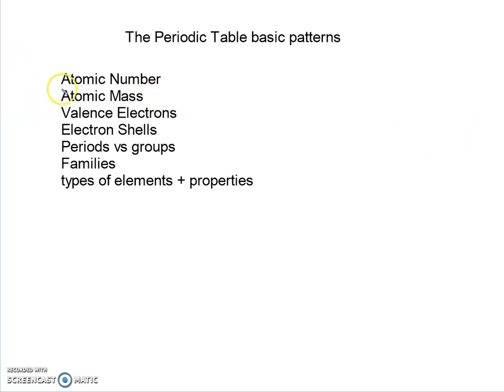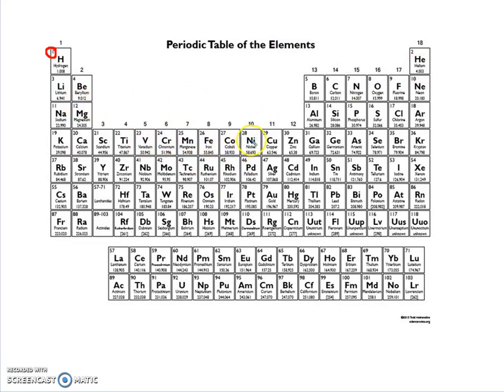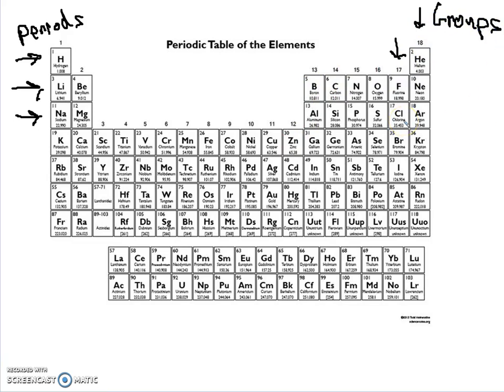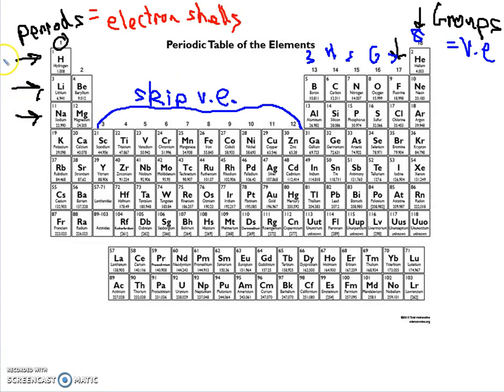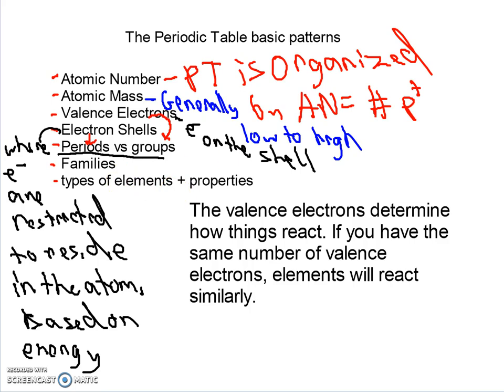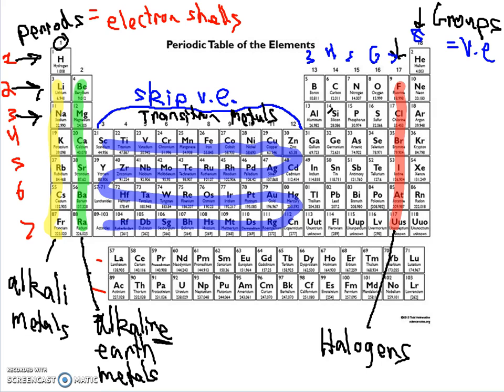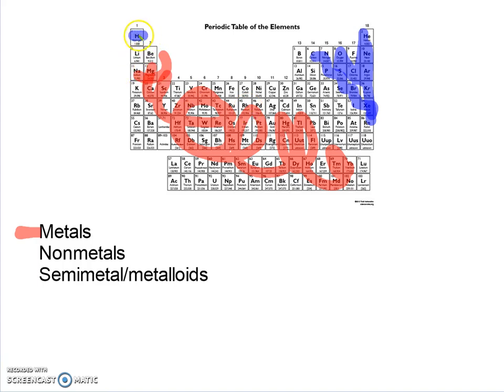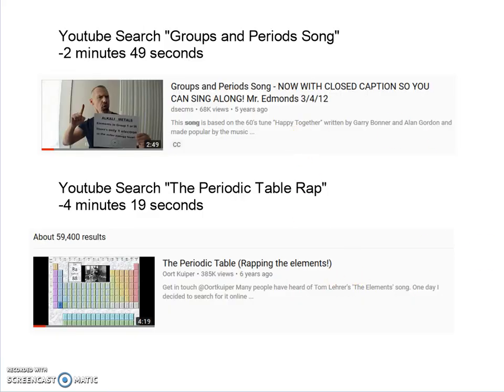AICHS October 19th or 20th lecture